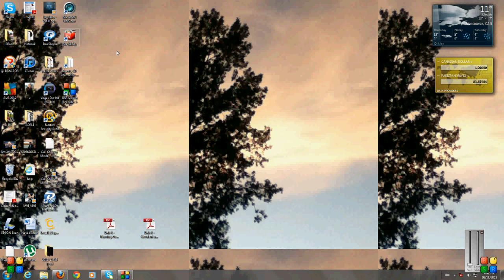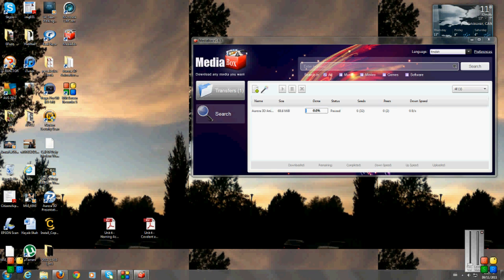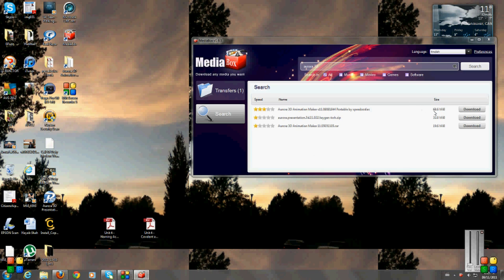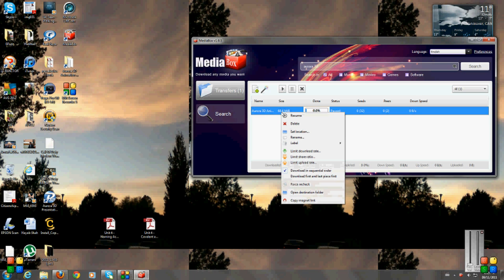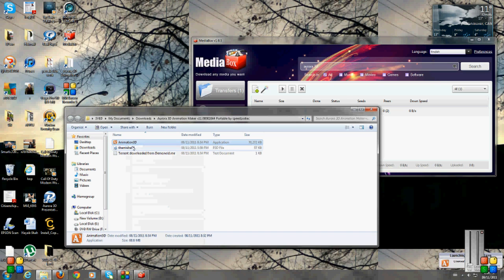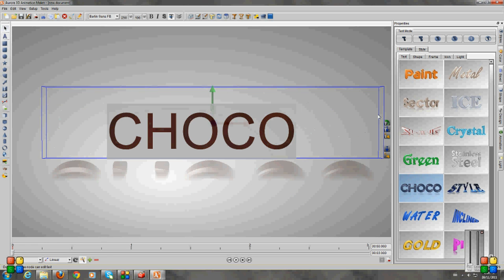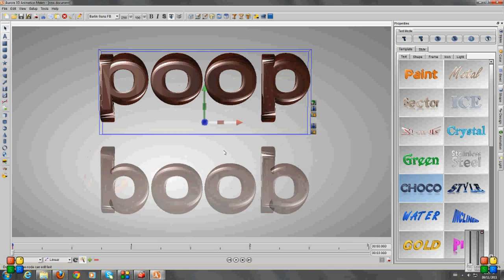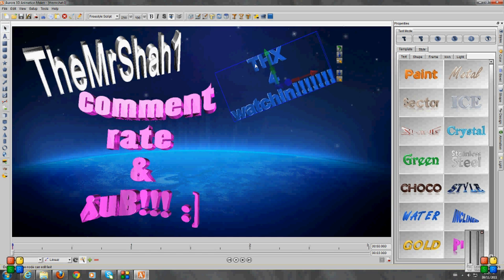aurora 3D animation software for free [guide]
LINK TO DOWNLOAD ! if the up 1 does not work
hope it helped thx for watchin comment rate and sub thx